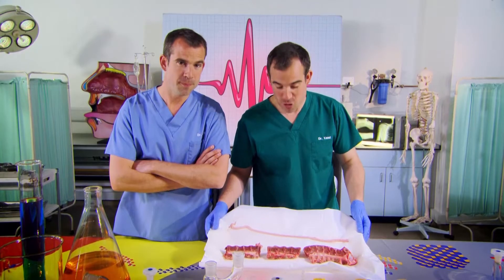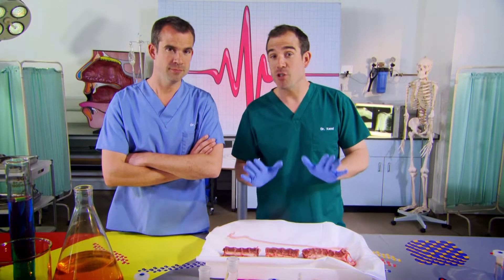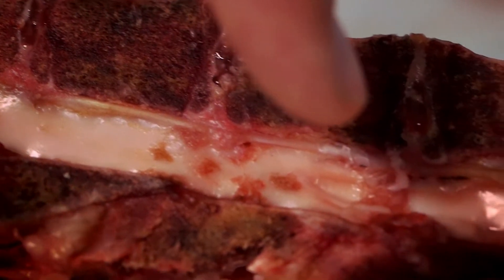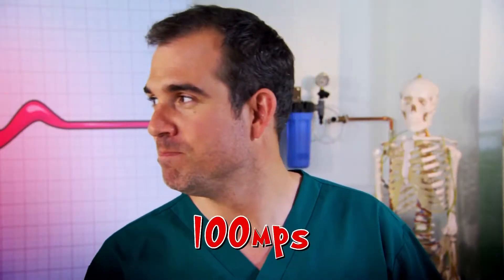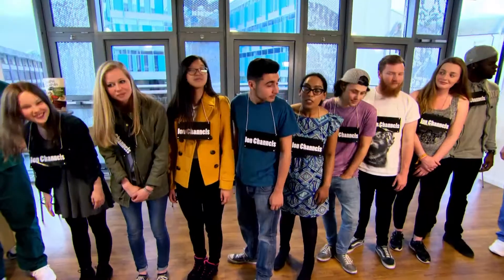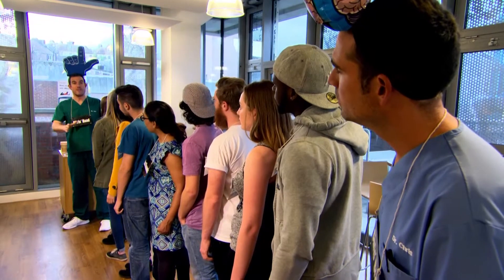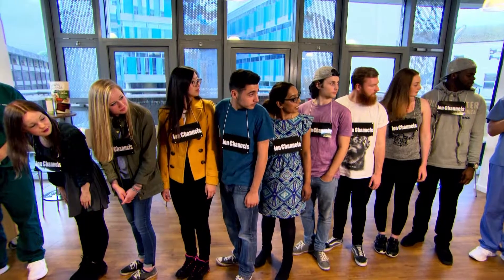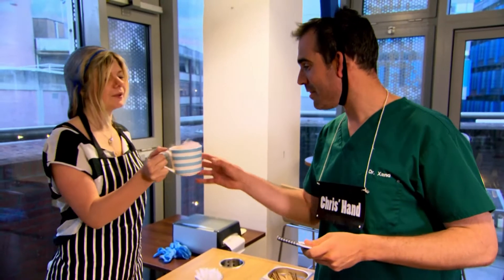Importance of The Spinal Chord | Clip | TV Show for Kids | Operation Ouch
Dr Chris and Dr Xand demonstrate an experiment to tell us the importance of the spinal cord.